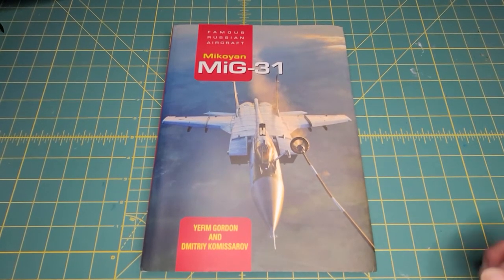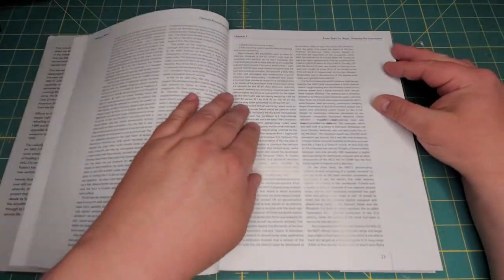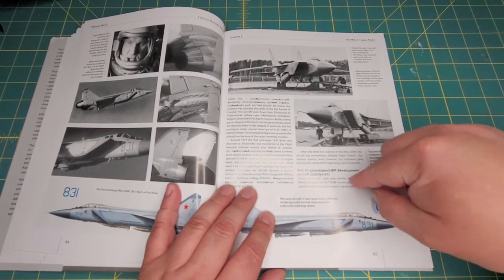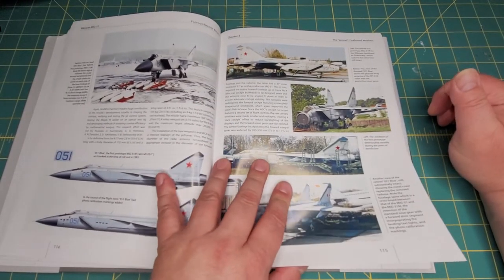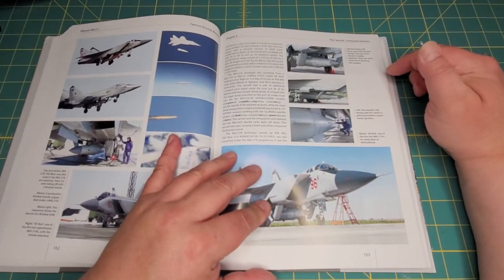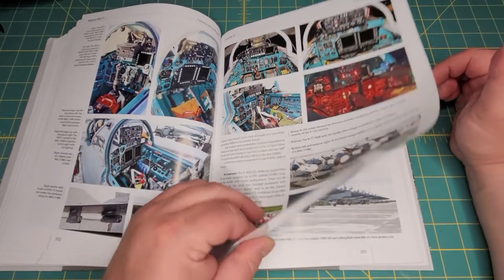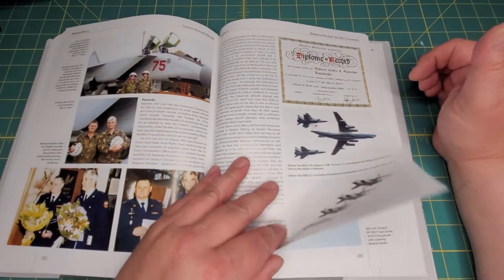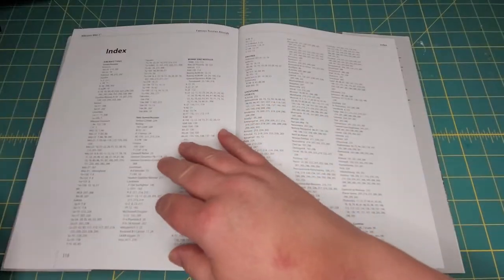Famous Russian Aircraft Mikoyan Mig-31 Book Review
Crecy Publishing
Famous Russian Aircraft Mikoyan Mig-31
By Yefim Gordon and Dimitriy Komissarov
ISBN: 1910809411